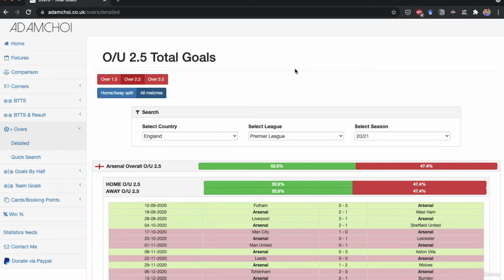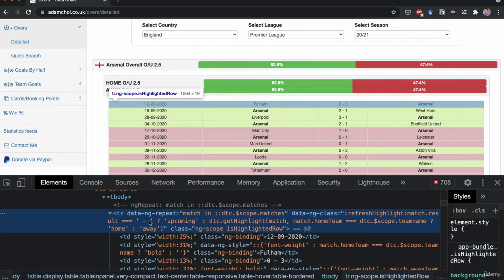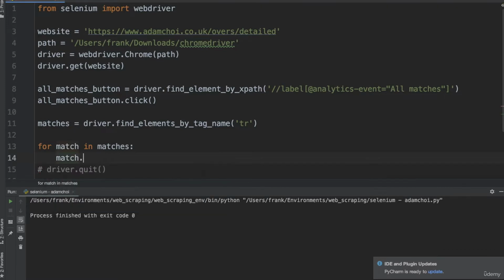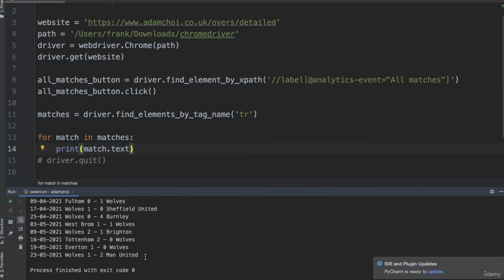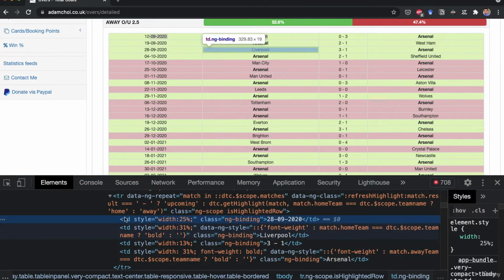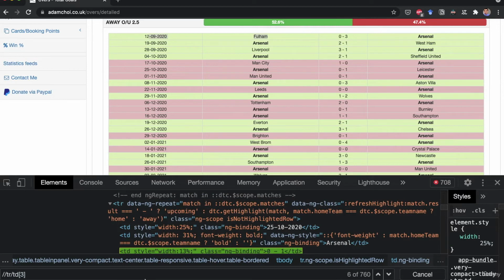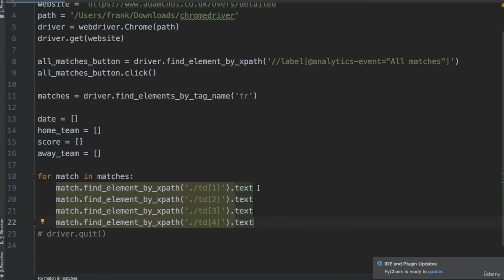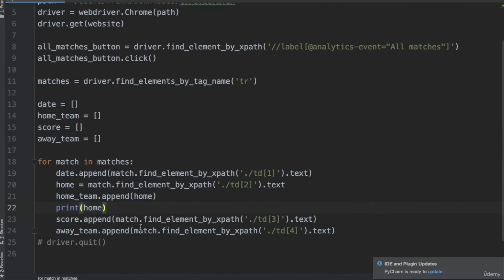026 Extracting Data from a Table